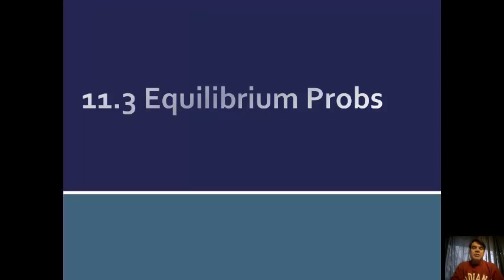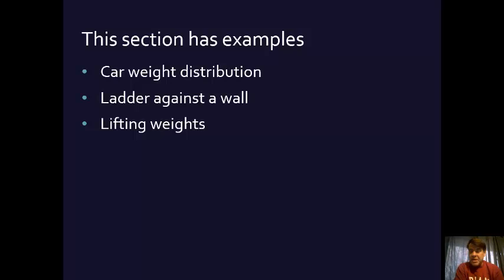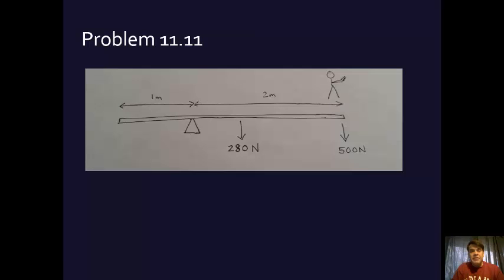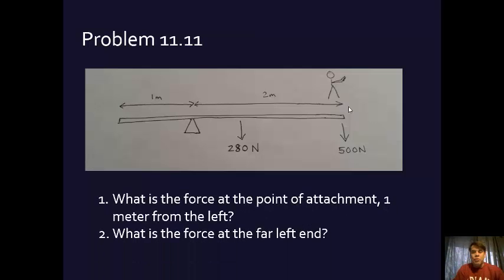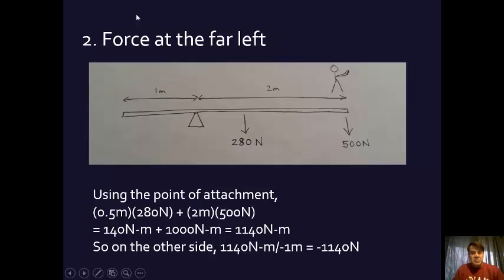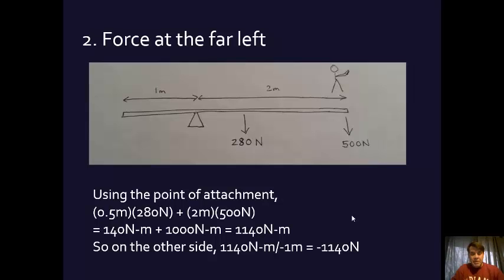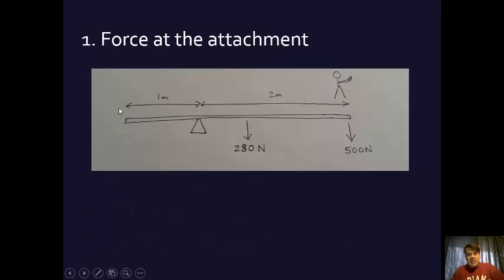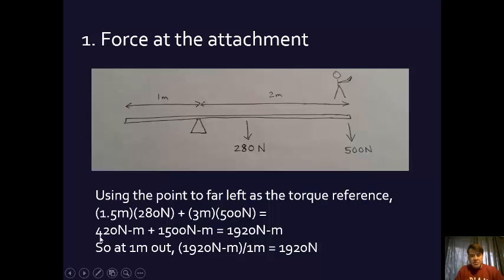11.3 Equilibrium Sample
A brief six minute working of an example of an equilibrium problem, problem 11.11 from Young and Freedman's University Physics.